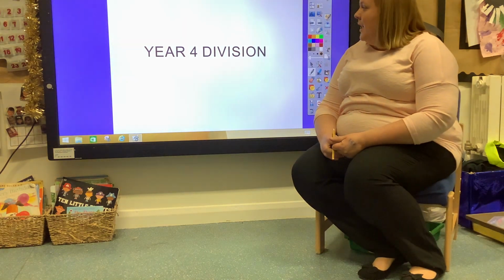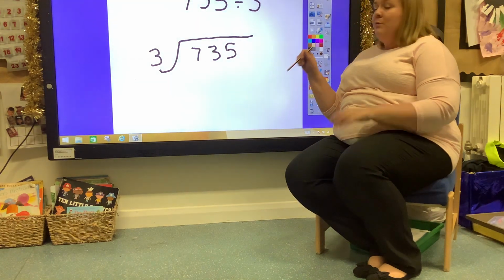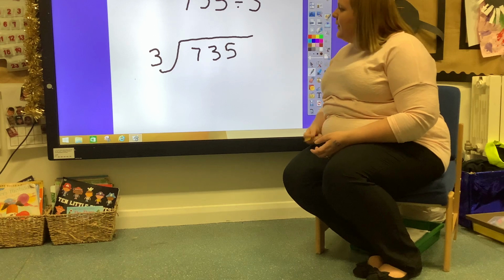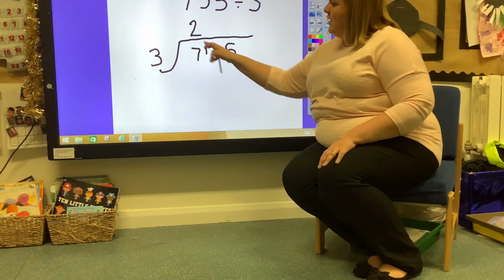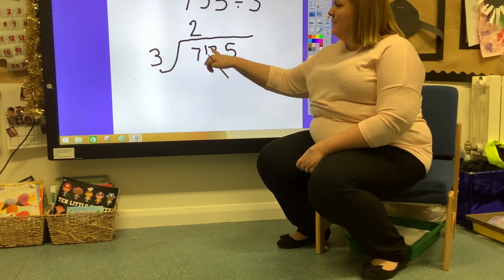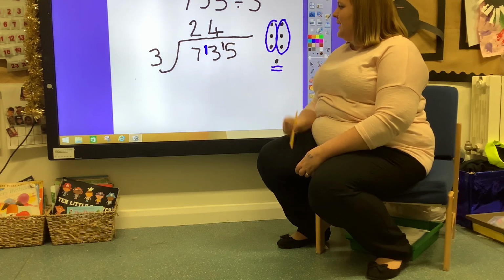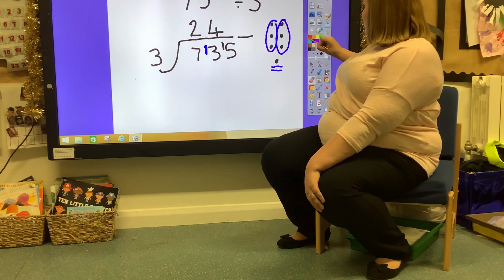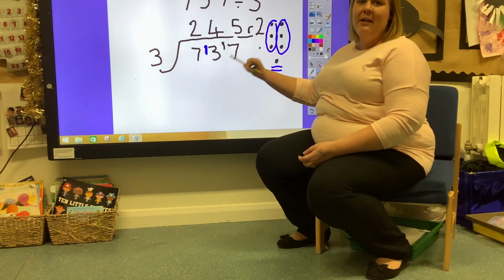Year 4 division - help with home learning